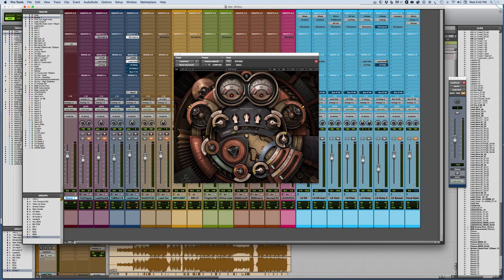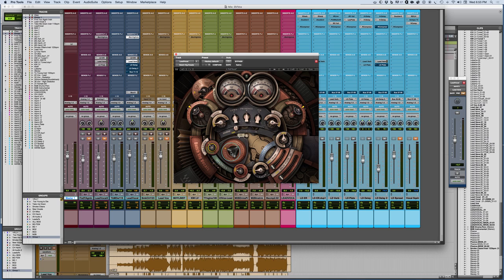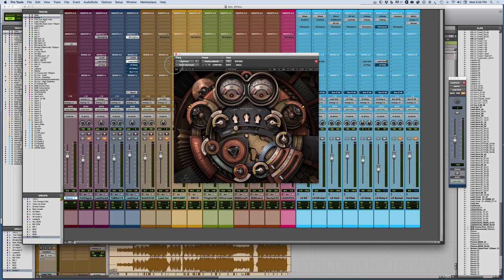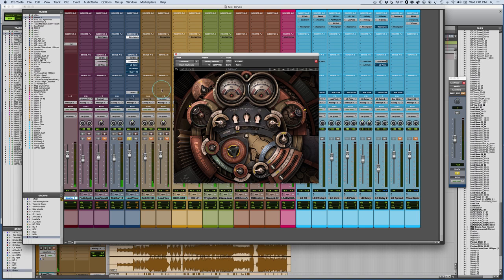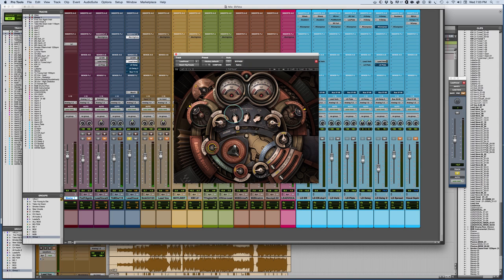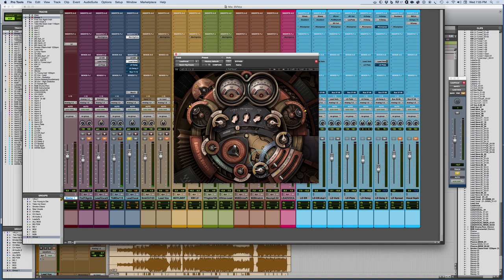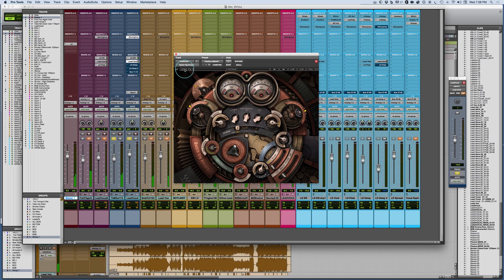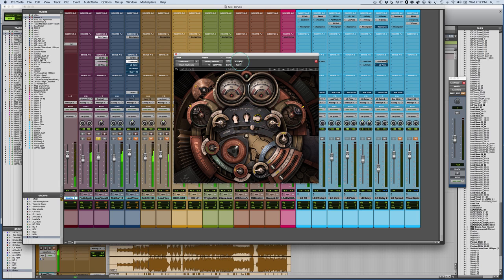Mixing With Mike Plugin of the Week: Waves Butch Vig Vocals